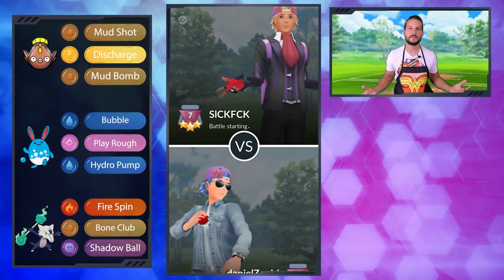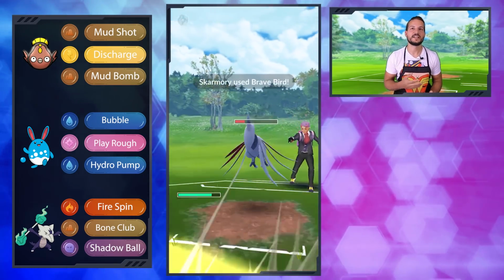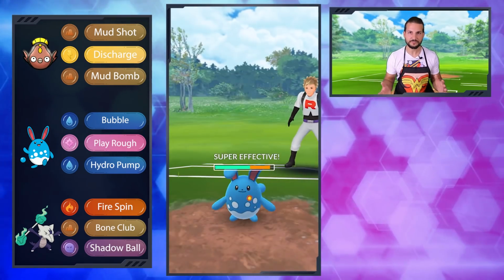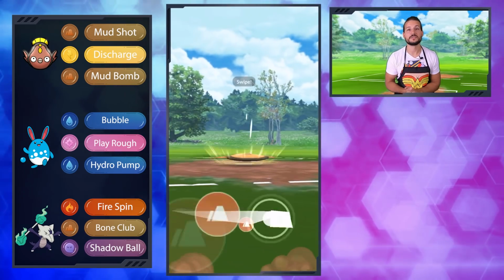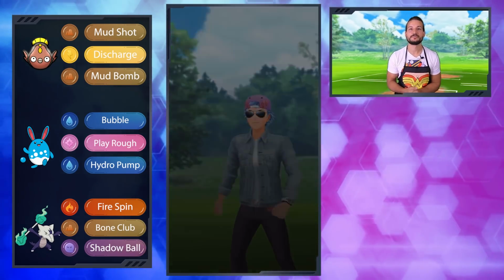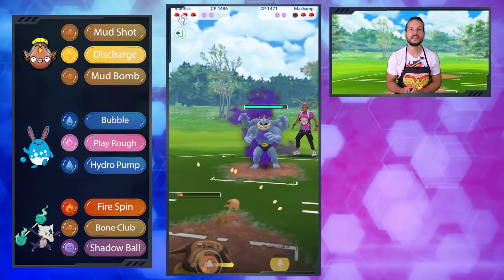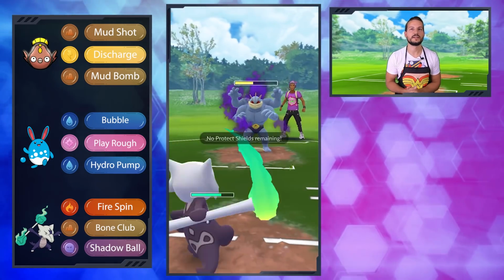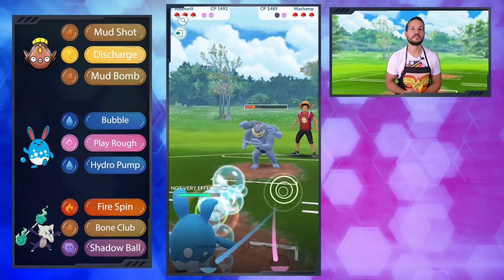Stunfisk Takes on Great League in Go Battle League 20-5 with 9 Win Streak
I am happy to inform you that OG Stunfisk is back and it's doing really well against the meta!
Like really well!
All my matches were super easy and all my losses with this team were 100% my own fault.
I am pointing them out in this video as well.
But the bottom line is that this team is great and it's very easy to play it.
In lead, you have OG Stunfisk with Mud Shot, Mud Bomb, and Discharge. It will take care of the main meta like Azu (no one runs Hudryo Pump) Skarmory, Gunfisk, and even Deoxys.
In the back, I have Azumaril as a safety switch but I try not ever swap out of my Stunfisk that's one of the rules I started to follow and it got me a 9 WIN Streak. Then I got too confident and lost. I am one set away from Rank 8.
Azu has Hydro Pump and Play Rough. Yes, no ice beam. Everyone was telling me I need Ice Beam however you guys can see that NOBODY is shielding Azu because nobody expects a Hydro + Play Rough Azu and that def got me my 9 WIN Streak.

Last but not least the GOAT Alolan Marowak! The goat can clean up any mess especially with two shields in the back which I have so often. However, you got to be careful not to get cornered in with an Umbreon! Then your two shields we do nothing...
This team is really shining right now! If you try it let me know how it goes!

0:00 Welcome Back
0:09 The Team
1:20 Skarmory Lead
3:27 Azumaril Lead
6:00 Melmetal Lead
7:33 Alolan Marowak Lead
9:30 Jirachi Lead

My Gear:
Video Editing
Wireless Microphone
Computer Set Up:
32G Ram
Video Card
Podcast:
Apple: